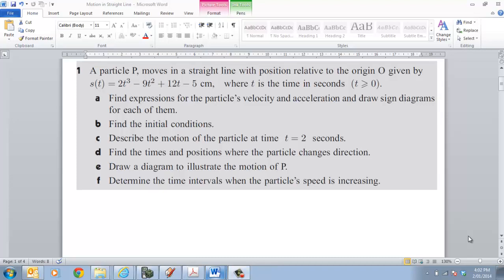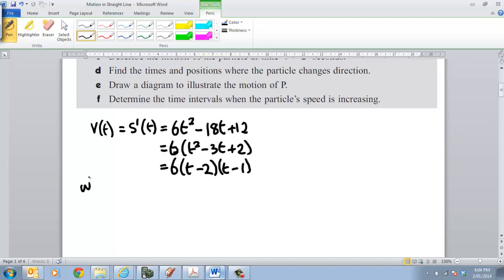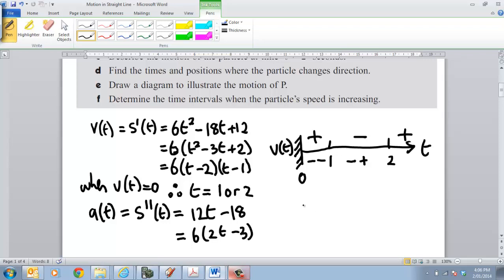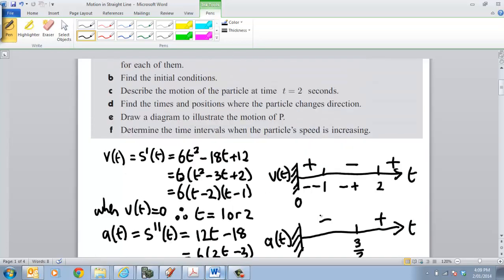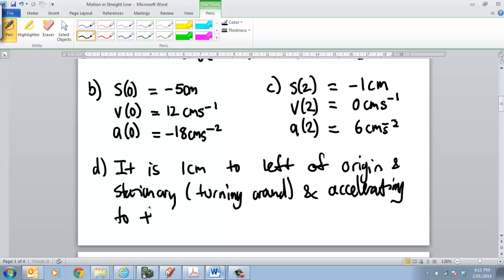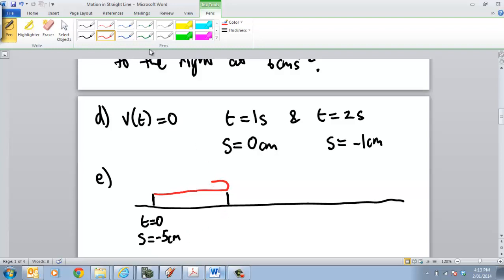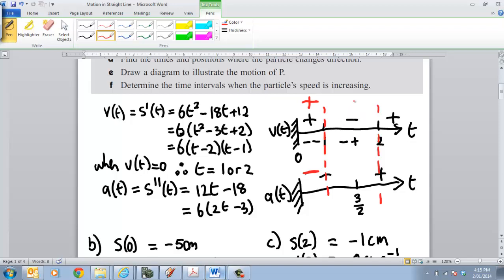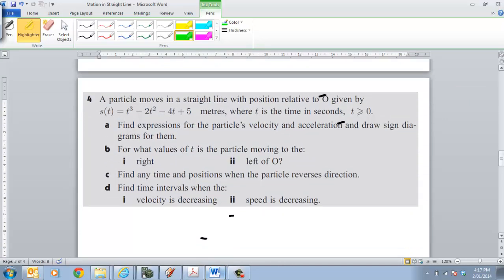Straight Line Graphs Video 21